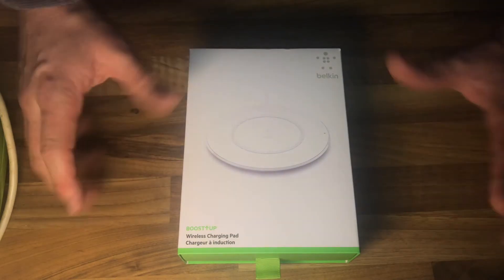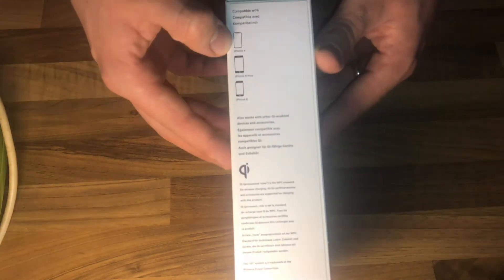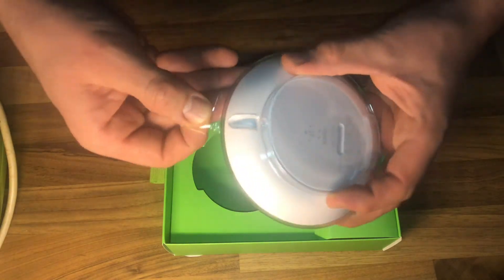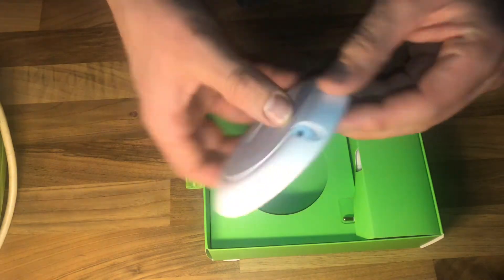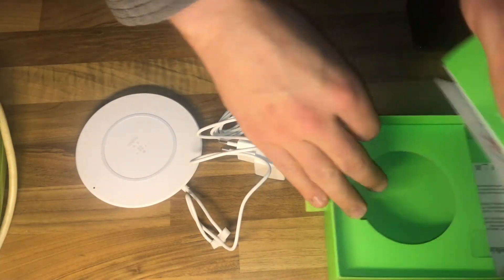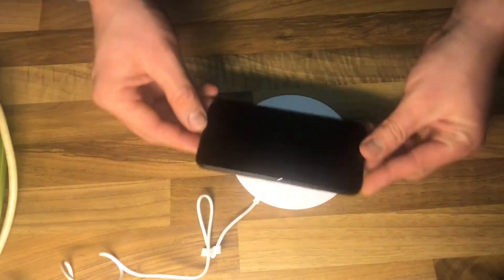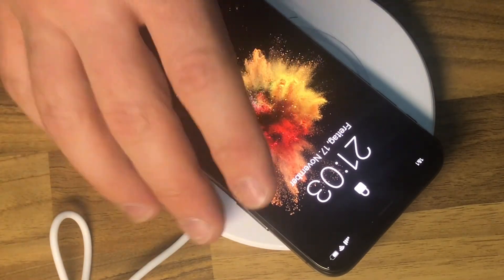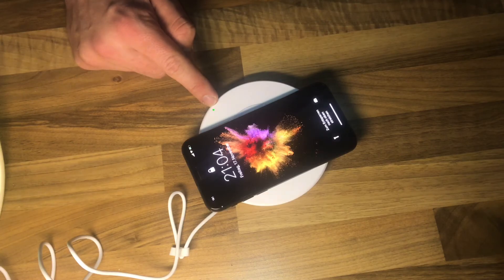Belkin BOOST UP Wireless Charging Pad 7.5W Charging for iPhone 8, iPhone X unboxing and instructions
Designed with Apple for iPhone 8, iPhone 8 Plus and iPhone X. AC adapter with 5' cord included
Delivers the optimal charging output for iPhone 8, iPhone 8 Plus, and iPhone X
Delivers a more reliable charging experience than standard 5W Qi chargers. It won’t overheat or shut down prematurely
Engineered to work with most lightweight cases; charge without removing your case
Engineered to be compatible with other Qi enabled devices
Place your phone on the non-slip charging surface that secures your device while charging
A green LED light shows when your phone is correctly aligned on the pad and charging